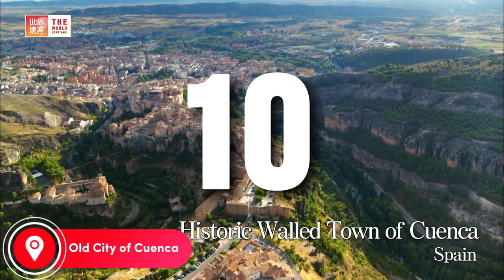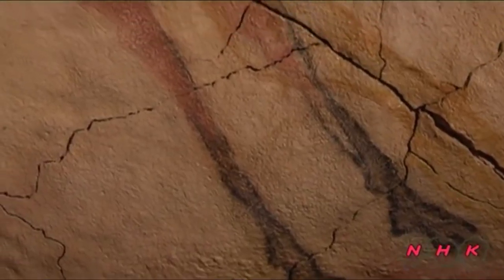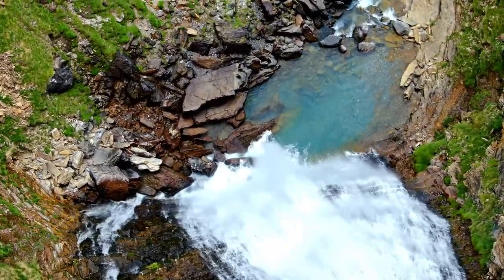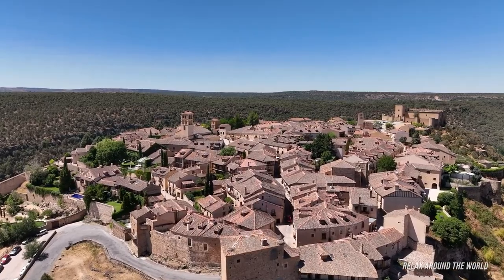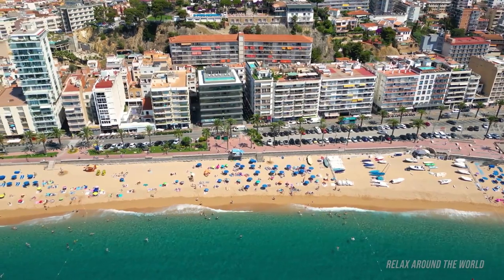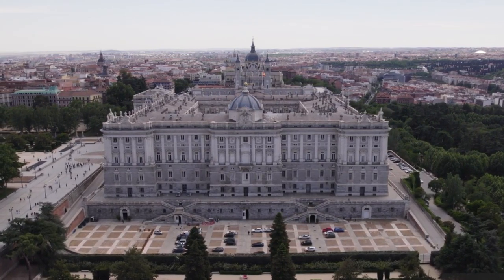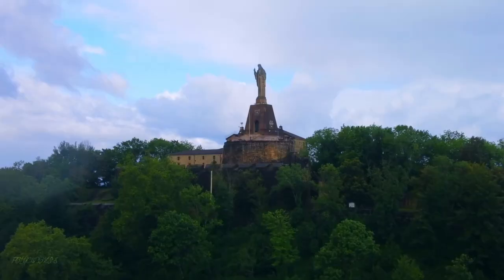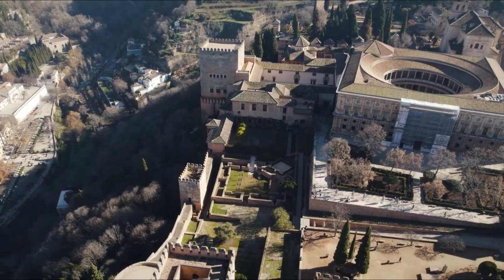Amazing Places to Visit in Spain | Best Places to Visit in Spain - Travel Video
Amazing Places to Visit in Spain | Best Places to Visit in Spain - Travel Video. Spain's dynamic metropolises, breathtaking beaches and cultural offerings are second to none, making the country an undisputed stop on many travelers' European vacation itineraries. With so many varied destinations, each with its own celebrated sites and unique hidden gems, it may be hard deciding which cities are worth visiting. I factored in sights, culture, seasonality and expert opinion to come up with the best places to visit in Spain for all types of travelers – from city slickers to beach bums to outdoorsy types.

While we do our best to provide you with the most accurate information. These are after all just our take based on data we analyzed. You should make your own decisions based on your own experiences by visiting the places we talk about!

We put out best travel videos where we share facts and opinions about the world and its geography! If you're a curious person and are intrigued by travel then this is the channel for you!

0:00 Why visit Spain
0:09 Old City of Cuenca
0:55 Cave of Altamira
1:42 Monte Perdido National Park
2:27 Ibiza
3:19 City of Segovia
4:04 Costa Brava in Catalonia
4:57 Old City of Toledo
5:37 Royal Palace
6:26 Donostia-San Sebastian
7:16 Alhambra